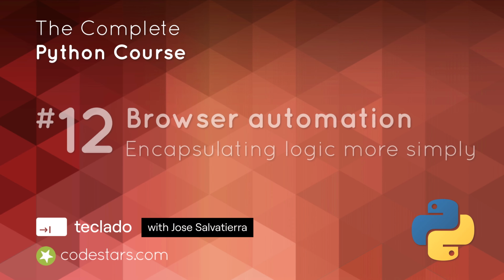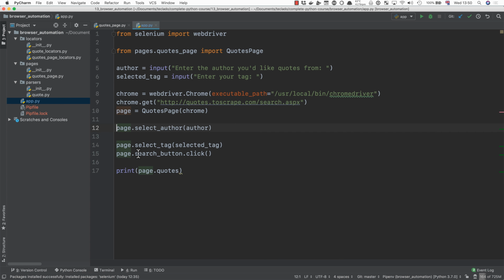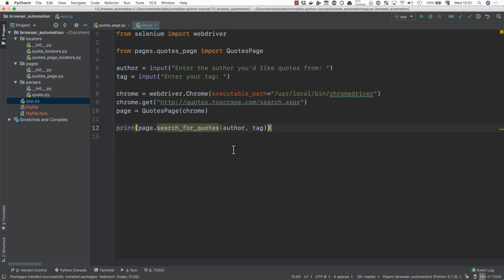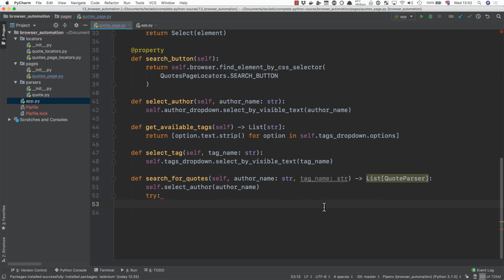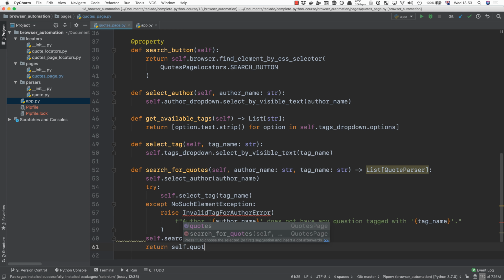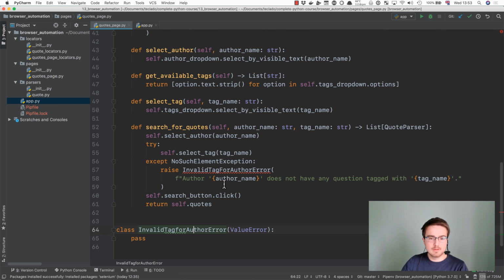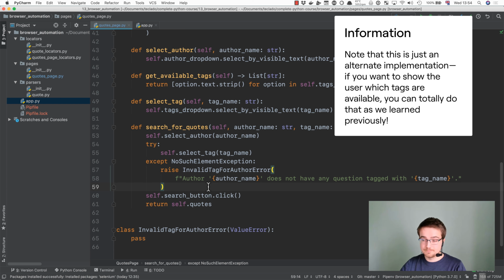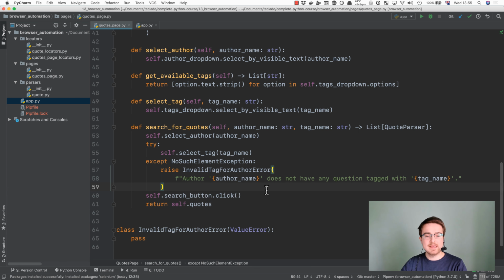video12 9 Encapsulating logic more simply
Browser Automation with Selenium: Encapsulating logic more simply